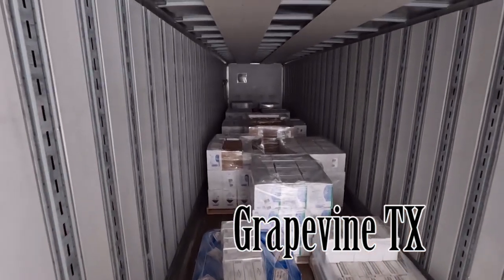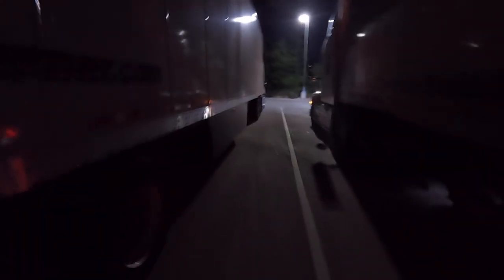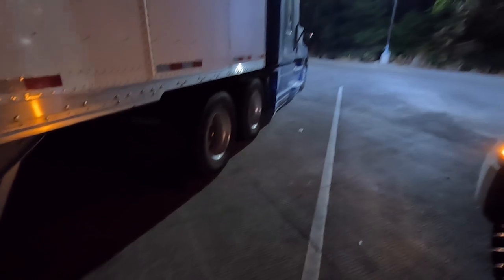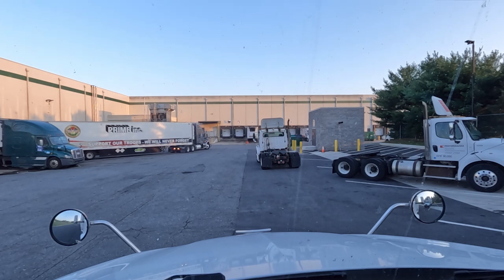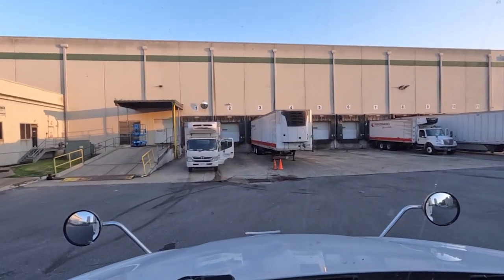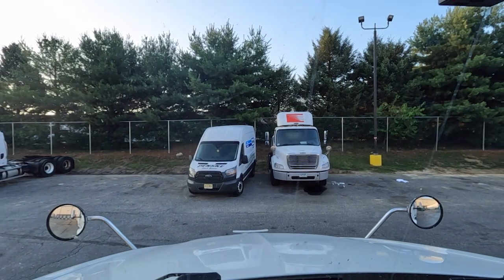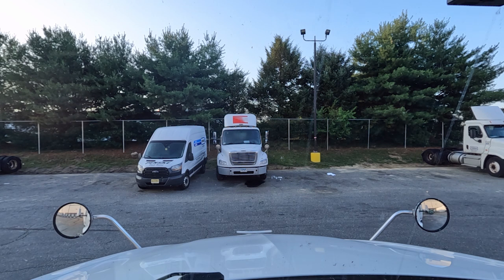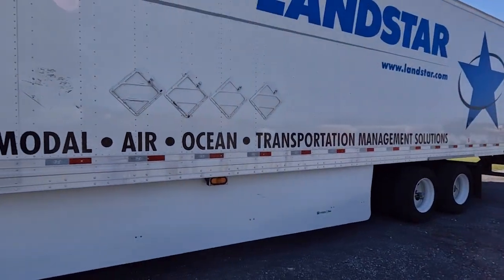How long is this receiver going to detain us while we try to make it home?